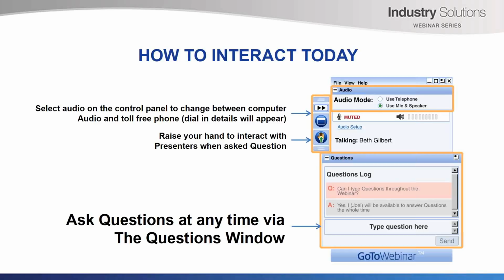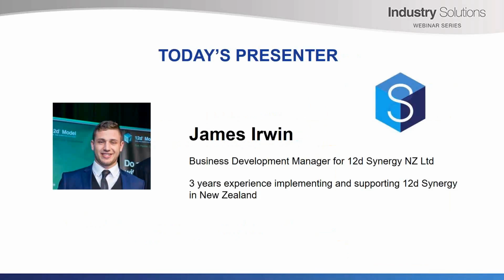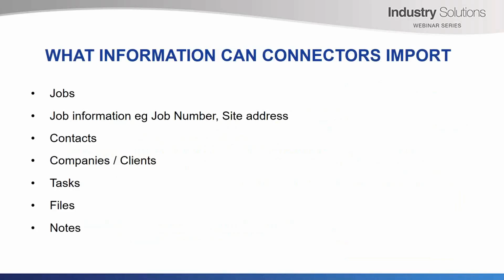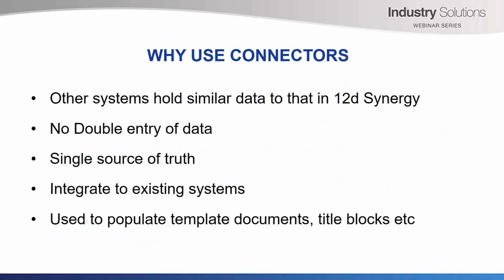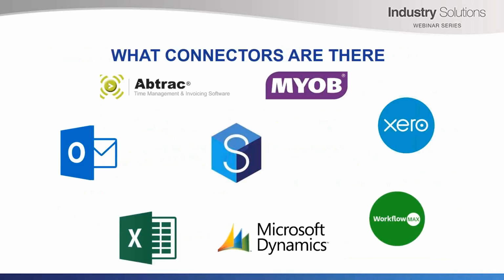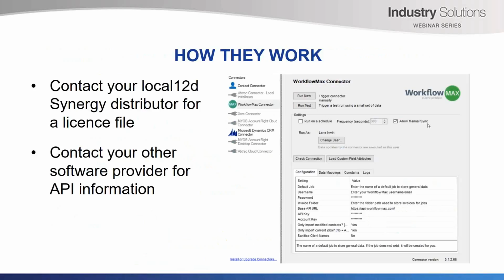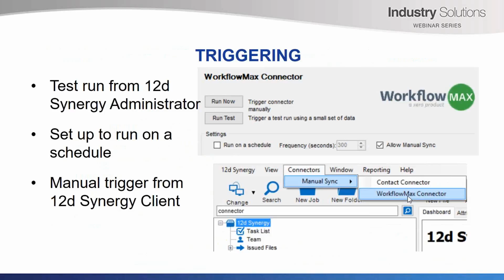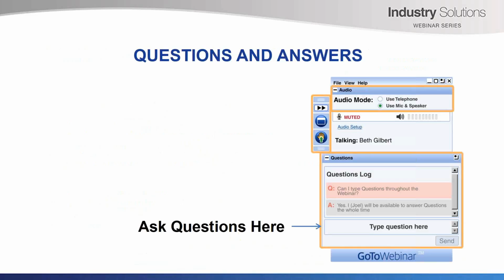12d Synergy Connectors - Industry Solutions Webinar Series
In this webinar, James Irwin of 12d NZ takes you through the world of Connectors in 12d Synergy! The connector API allows you to connect 12d Synergy to your business’s other software products. Connectors automatically import information stored in other products – preventing double entry, saving time and reducing errors.

A wide range of data can be imported including jobs, tasks, files, folders, client and supplier companies, contacts, staff, notes and custom fields. Connected products include Xero, WorkflowMax, MYOB, Excel, Abtrac, Dynamics CRM and SharePoint.